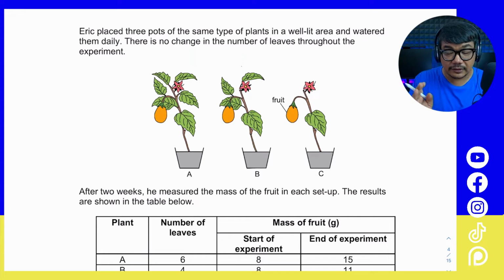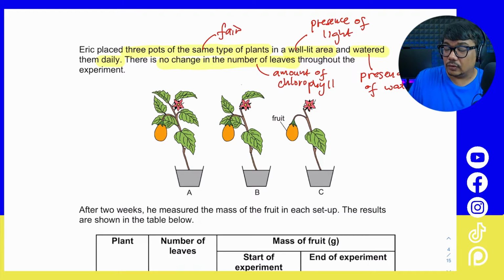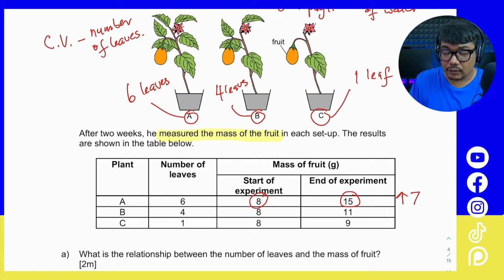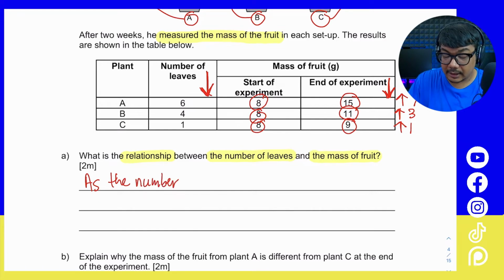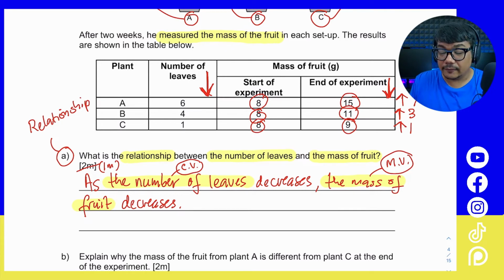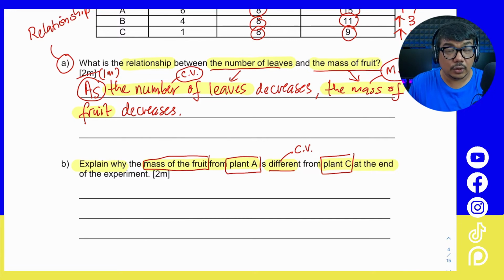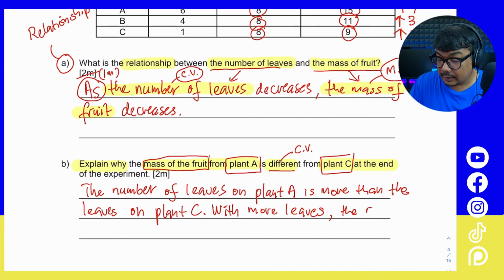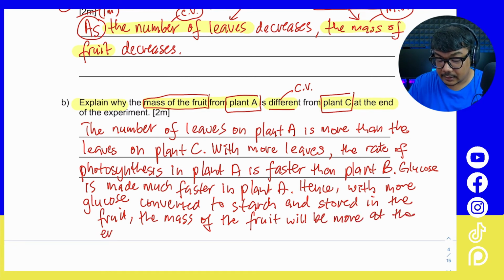QDD 02 How Chlorophyll Affects Photosynthesis? | Question Deep Dive 02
Let us find out how chlorophyll affects photosynthesis. In this Question Deep Dive, Science with Dani will tackle a question testing this concept from the topic Photosynthesis.

Photosynthesis is from the Upper block’s theme energy.

What is Science with Dani?

Firstly, Science with Dani is not a tuition centre.

For those of you who don’t know who I am, my name is Dani Dawood, and I help parents and students to make primary Science simple in their PSLE science journey.

I concentrate on Science Open Ended questions (Section B) and provide easy to understand detailed explanation, guided reading of the question to draw out important information and references, thorough study of diagrams, tables and graphs and how to derive answers from the information gathered.

Who is Dani?
I am a teacher whom has taught in MOE schools and went on to become a Master Tutor and Science Curriculum writer for a tuition centre and still actively tutors up to this day. My expertise is in the answering techniques, reading questions skills to break down these question and detailed yet simple to understand explanation.

Prior to becoming a teacher, I was a state registered Optometrist, ending his stint with a clinic in Gleneagles Hospital. That is why, Science is something I have such passion in.

If you are a parent or a student who wants to improve or succeed in Primary Science, hit that subscribe button and that notification bell to be on your way to impact your learning and making Primary Science simple.

This video is not sponsored in any way, form or shape.